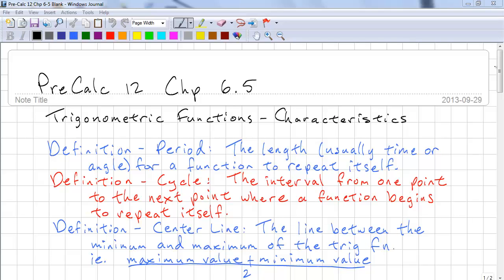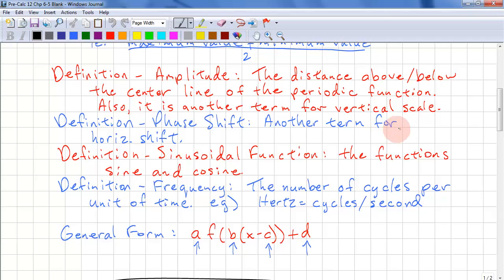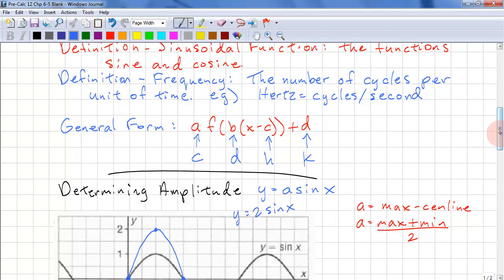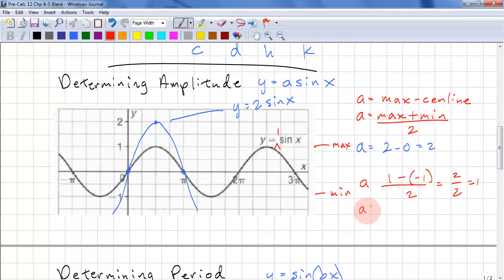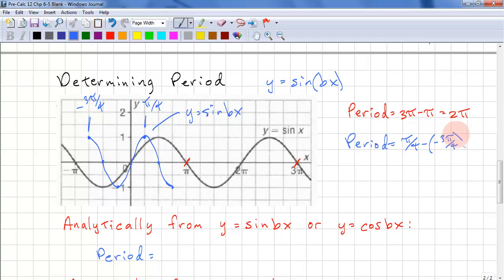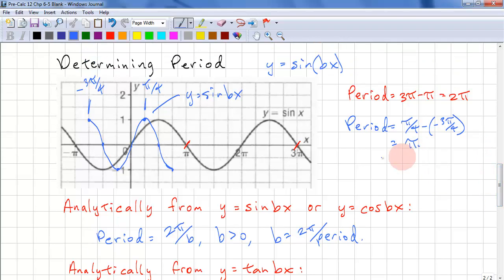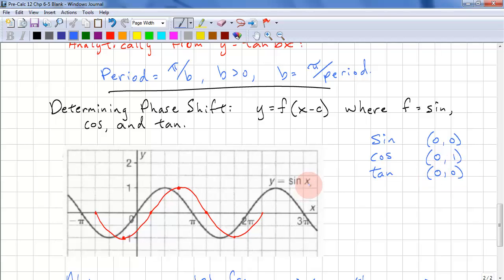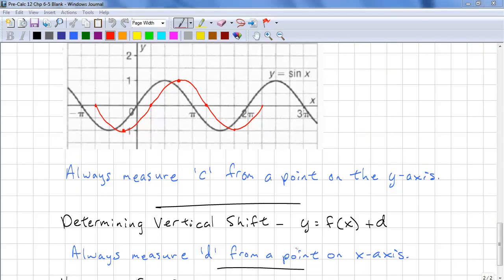PreCalculus 12 Chp 6.5 - Characteristics of Trigonometric Functions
This lesson shows you how to find the characteristics of graphs.  You will learn to find the centerline, period, cycle, amplitude and phase shift.  Note that there is an error with the amplitude formula:  it should be (max-min)/2.  The example uses the correct formula.